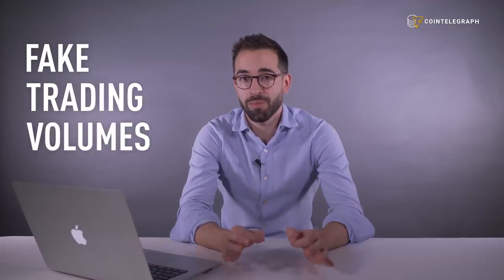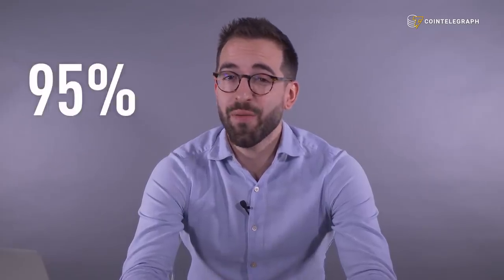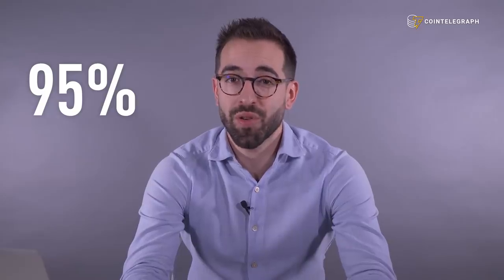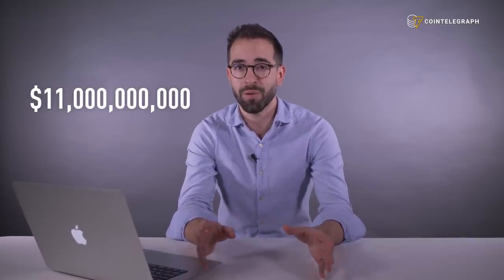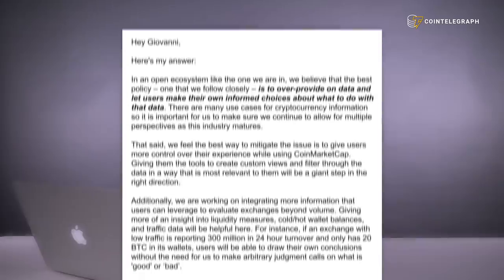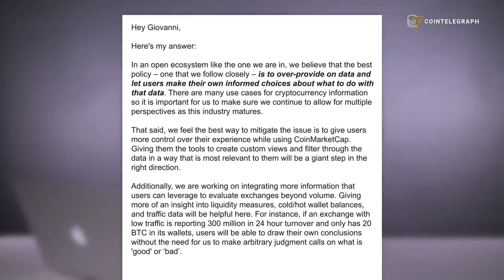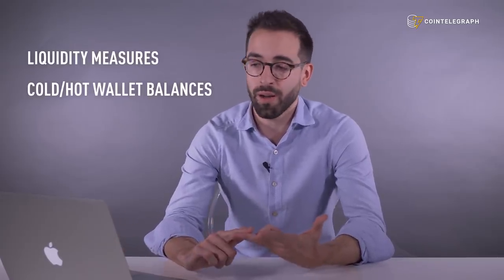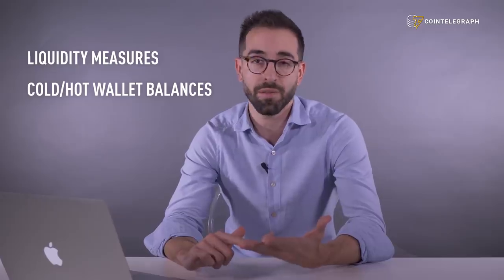Binance's CZ: "It's Not CoinMarketCap's Fault"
95% of Bitcoin exchange trading volume on CoinMarketCap.com is fake! So we decided to find out why and talked to the TIE’s co-founder Joshua Frank and Binance’s CZ to get to the truth.